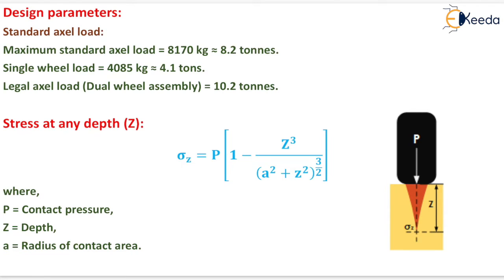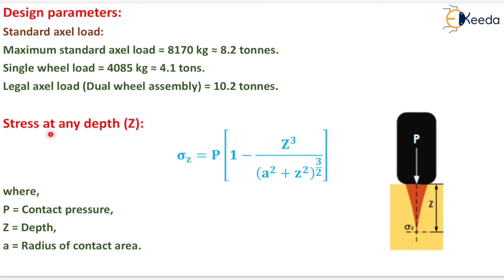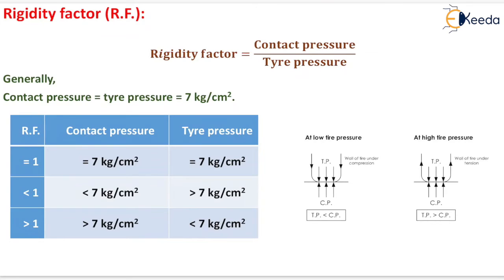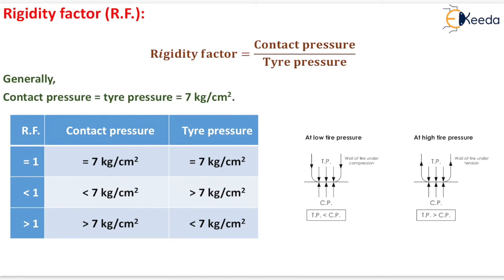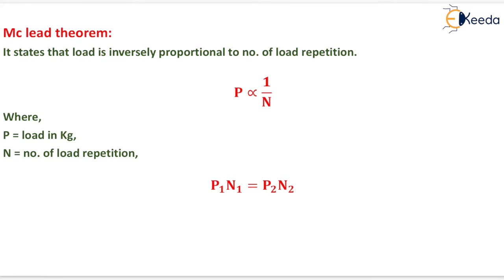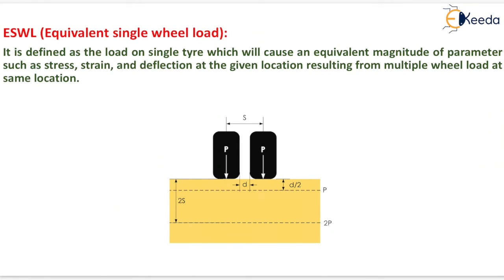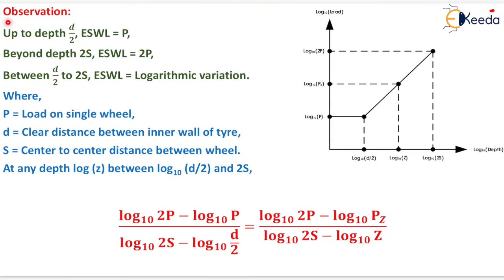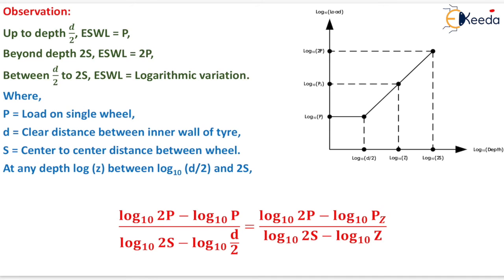Design Parameter - Design of Highway Pavements - GATE Transportation Engineering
Video Name - Design Parameter

Chapter - Design of Highway Pavements

Watch the video lecture on Topic Design Parameter of Subject GATE Transportation Engineering by Professor Prof. Mukesh Rai. Watch the Complete lecture on Engineering Academics with Ekeeda.

Happy Learning.